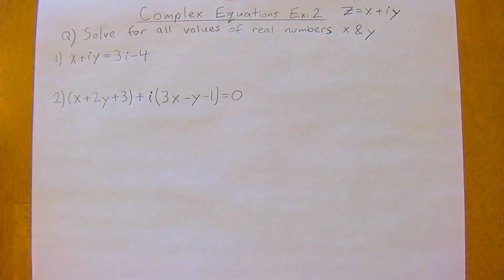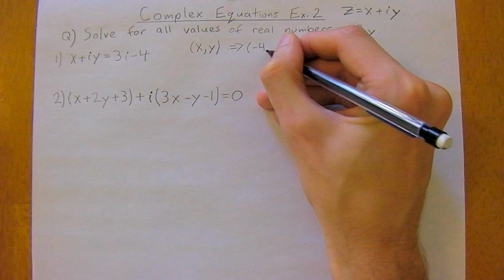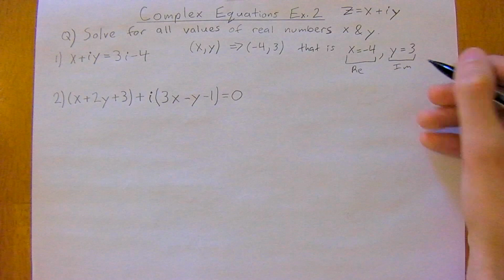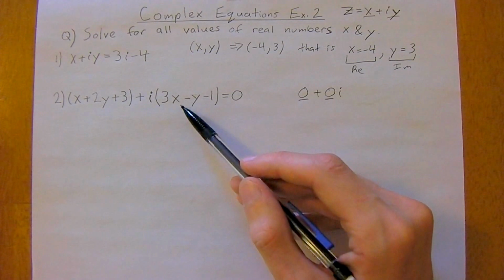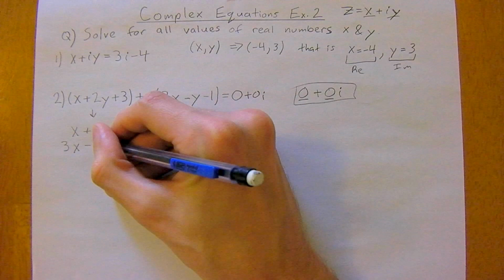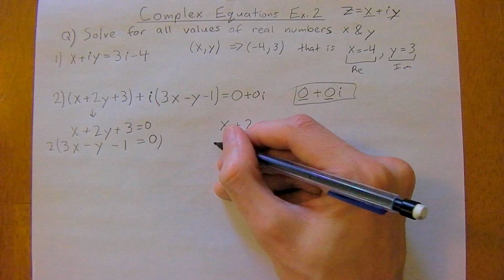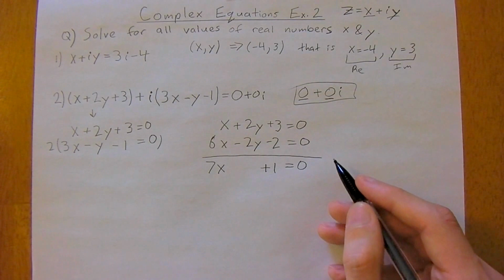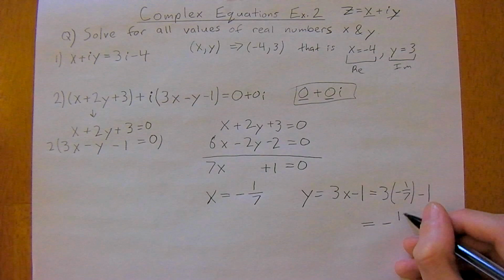Complex Numbers - Complex Equations - Ex 2 [Physics Methods: 2nd Year University Tutoring]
A continuation on working with complex equations and learning how to solve for x and y.  Reference for this information can be found in, Mathematical Methods In The Physical Sciences, 2nd ed., by Mary L Boas.